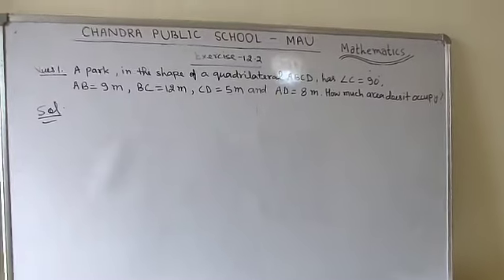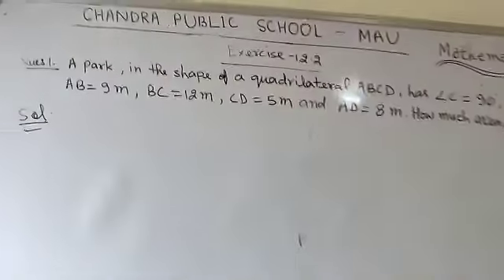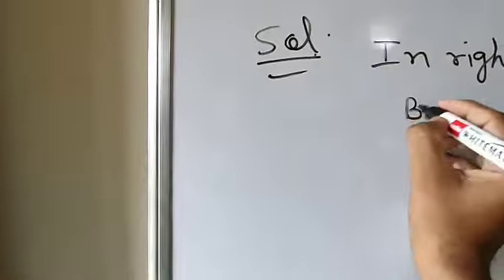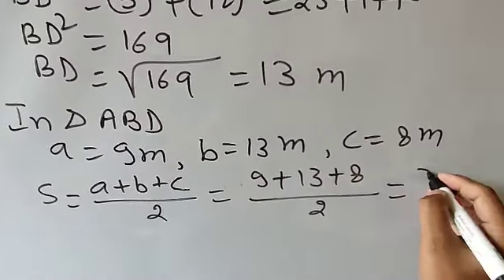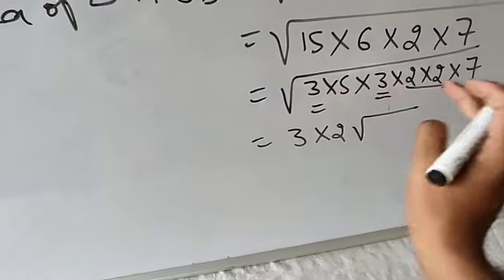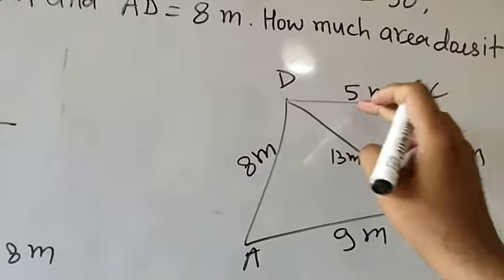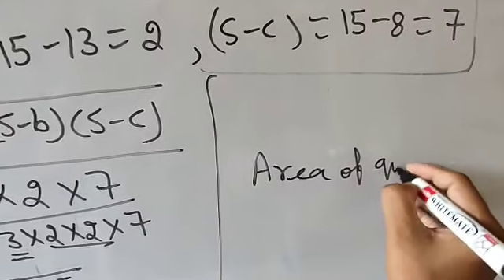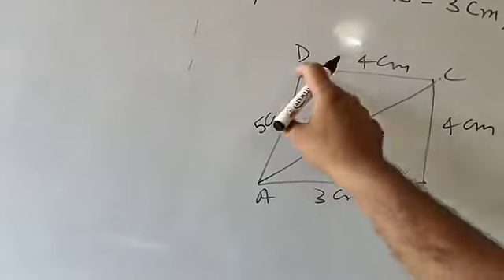Class-9 Mathematics: Exercise-12.2(Part-1)